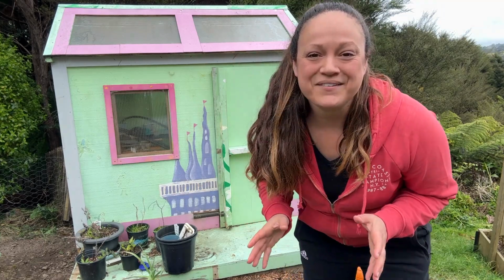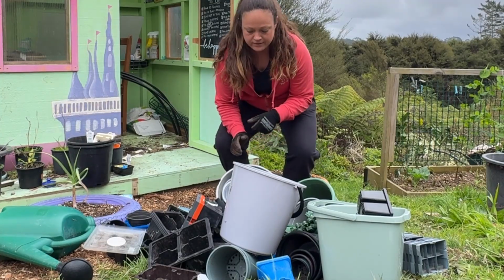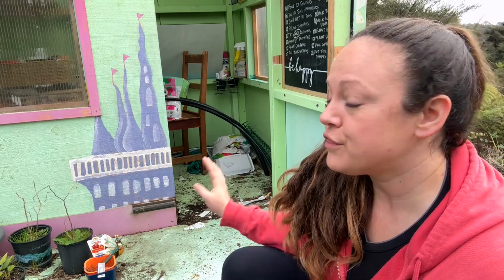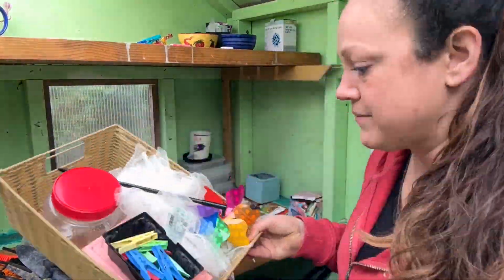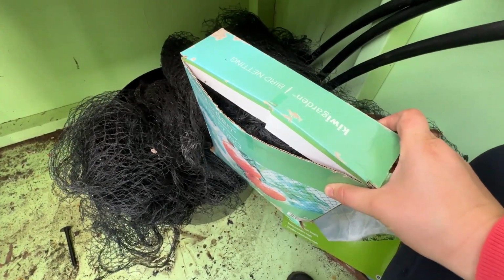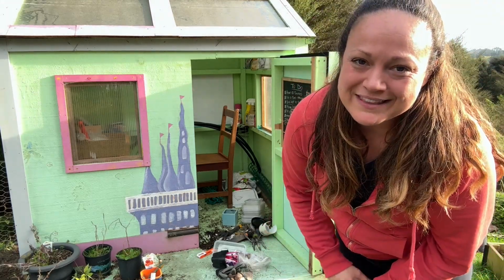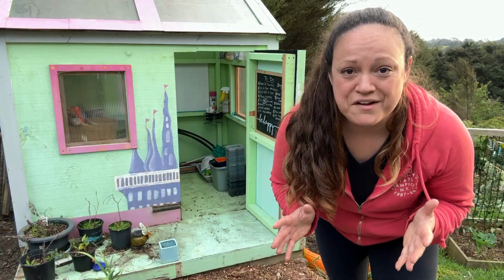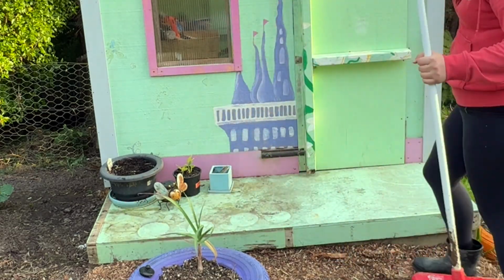Spring Cleaning | Garden Shed Tidy Up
Today we're tackling my messy garden shed where pots, garden tools, netting, gloves and more have all been tossed in without rhyme or reason. This is a task I have been putting off for months, so thank you for stopping by and holding me accountable!

Now.. let's jump into it!

Great Products I Use:
Fruit Saver Steam Canner
Chefman 9-Tray Food Dehydrator

Seedtime Garden Planner (receive $5 of free seed credit with sign up)

What I’m Currently Listening to:
The Goldfinch by Donna Tartt

A big thank you for any support given!
April x